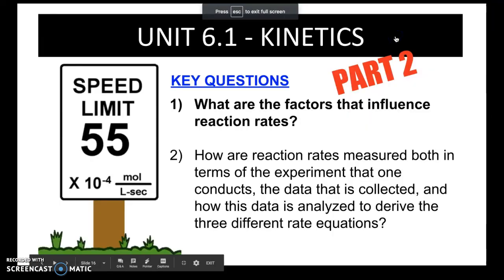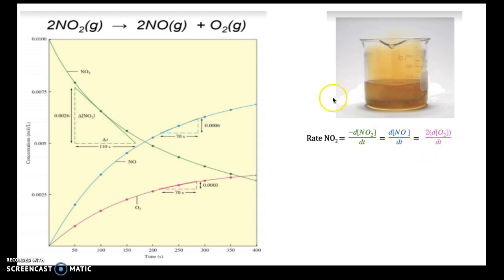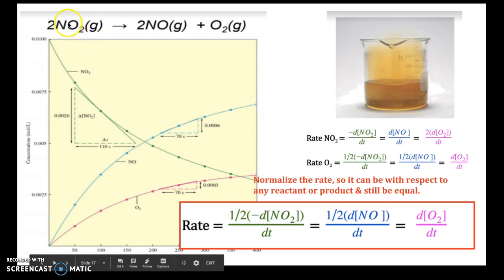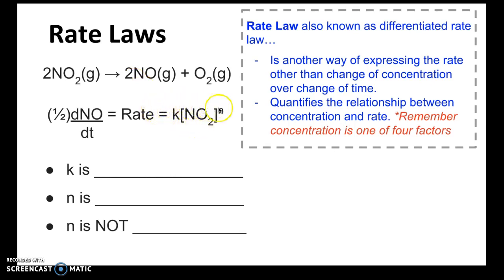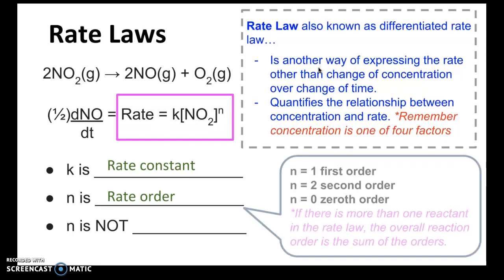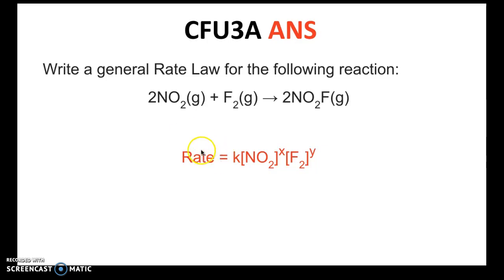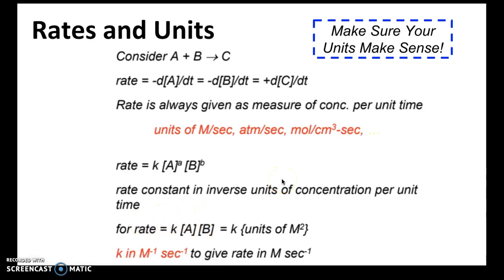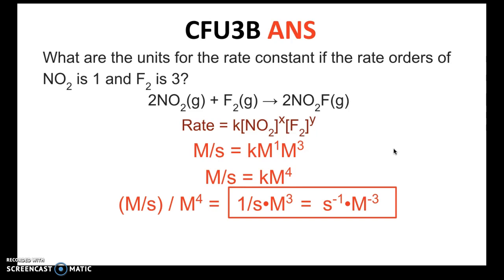AP Chem Unit 6.1 Part 2